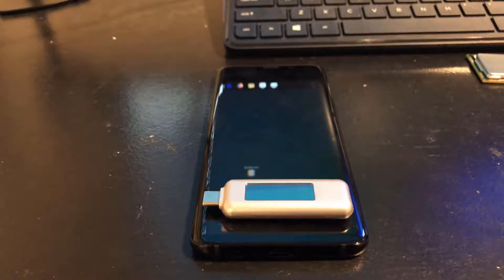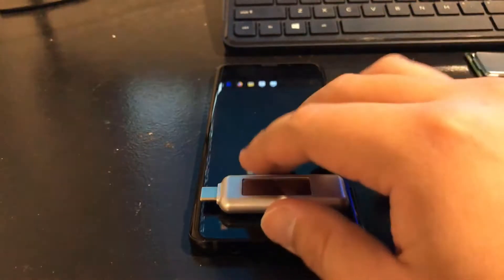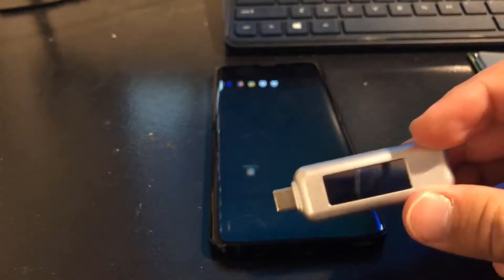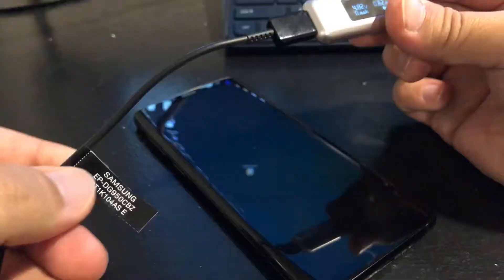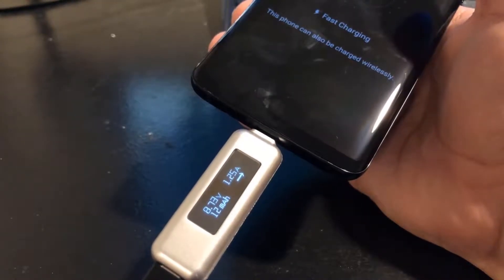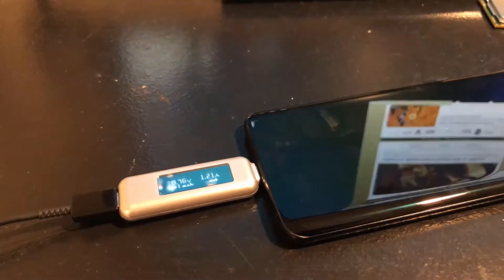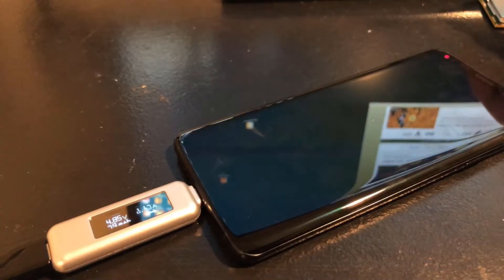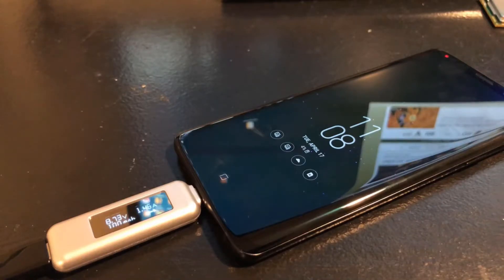Galaxy S9+ Quick Charge Review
In this video, I  am checking the fast charging capabilities of Samsung Galaxy S9+.